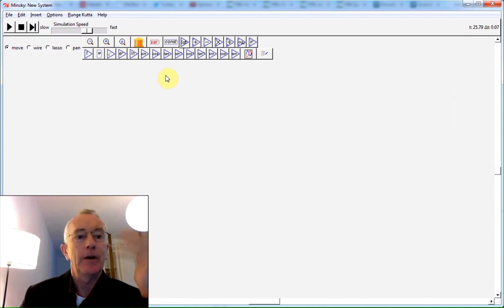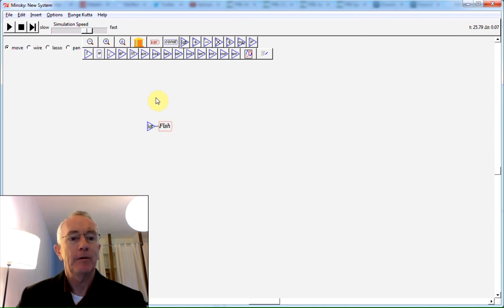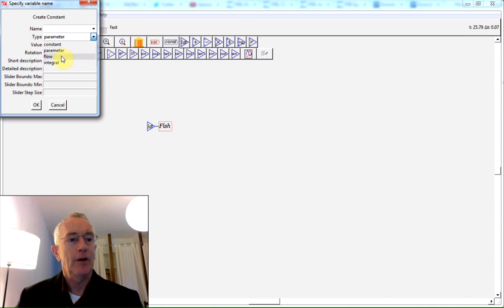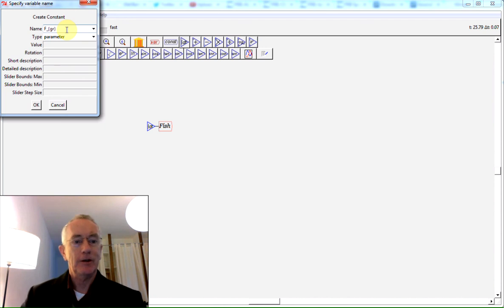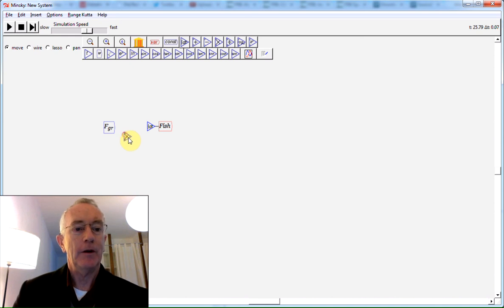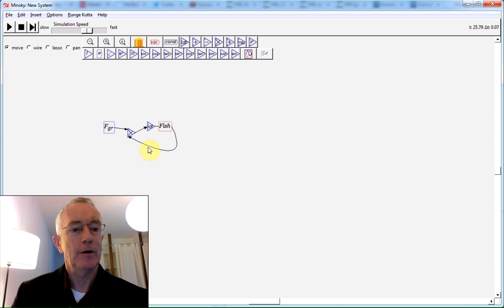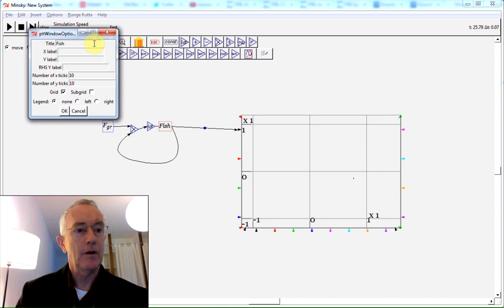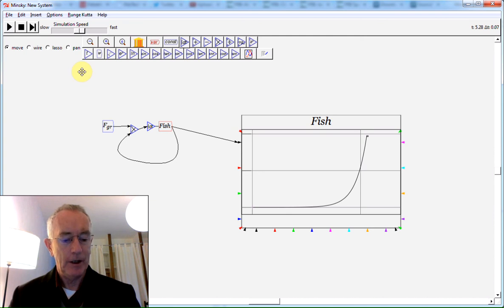Basic Minsky 02 Simulation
Minsky has been chosen as SourceForge's Project of the Month for January 2014. This is the 2nd in a set of 8 brief videos to give an overview of the program for new users and potential developers. This video builds a simple population growth model.